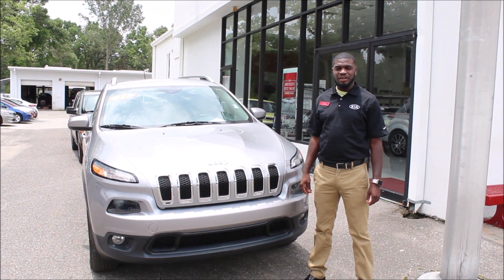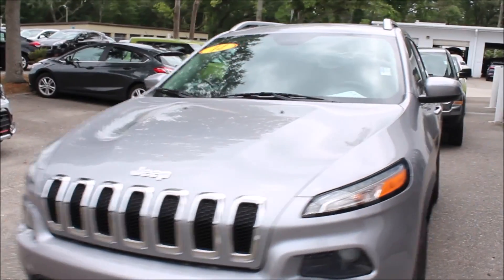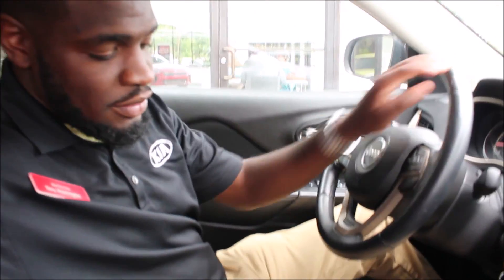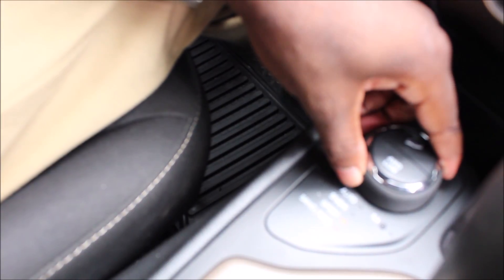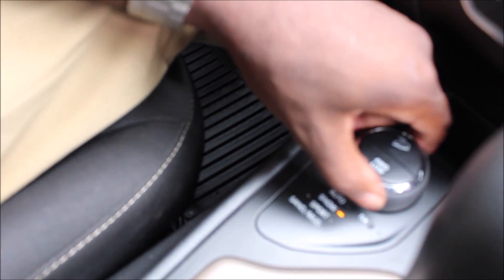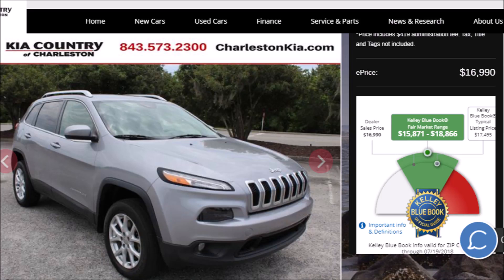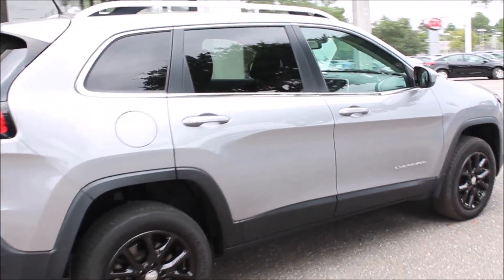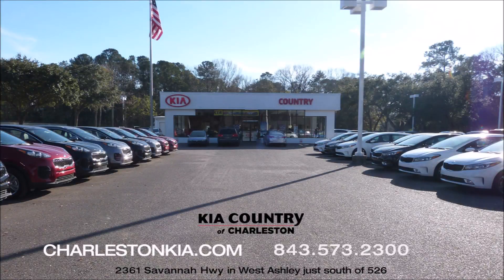Pre-Owned PickoftheWeek 2014 Jeep Cherokee 4WD Latitude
Pre-Owned PickoftheWeek a nice 2014 Jeep Cherokee 4WD Latitude. For more photos, video and all vehicle details follow this